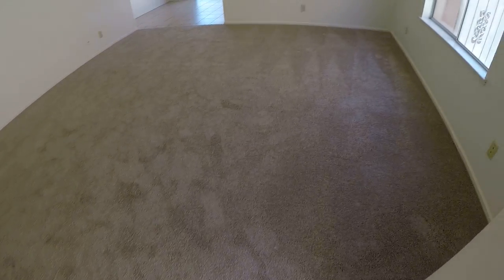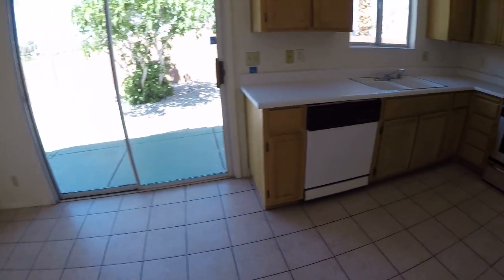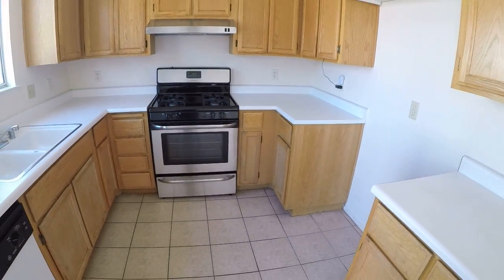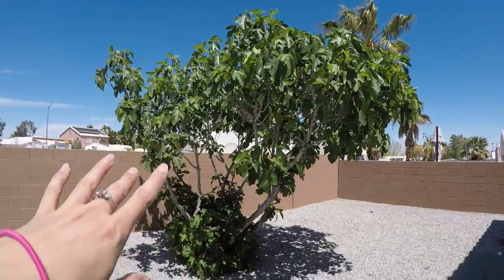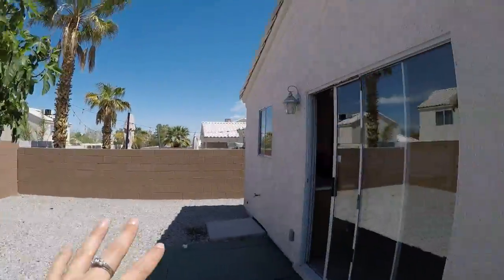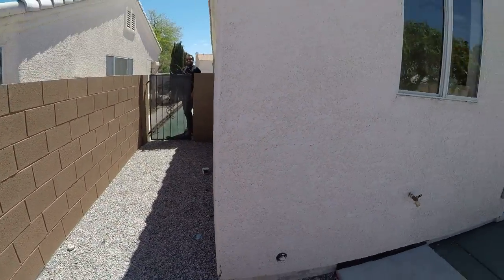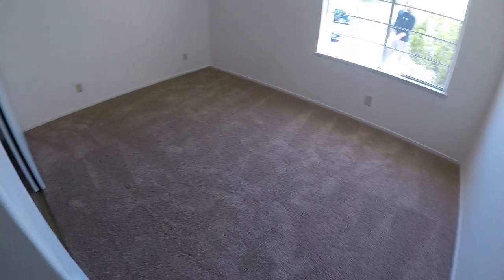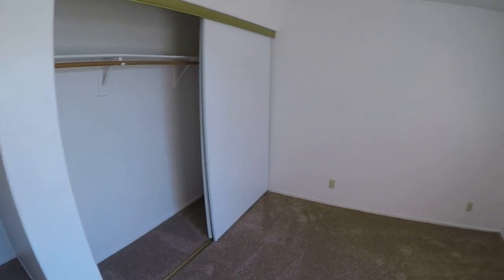2089167 8232 Carmen Blvd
Another property evaluation by Las Vegas Real Estate Investment Group. This property has no HOA.